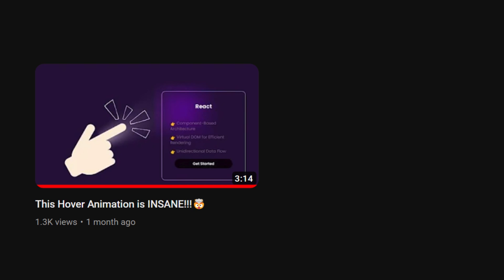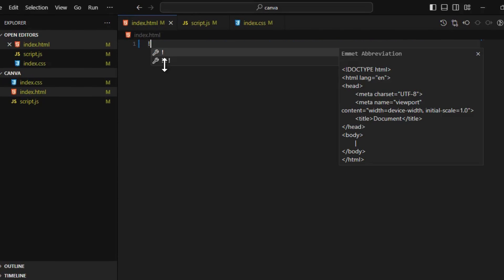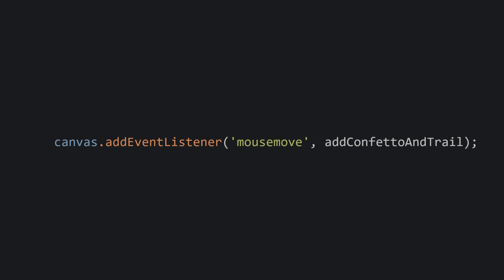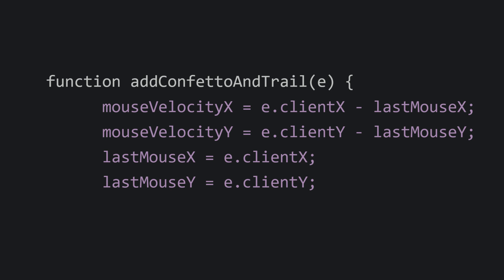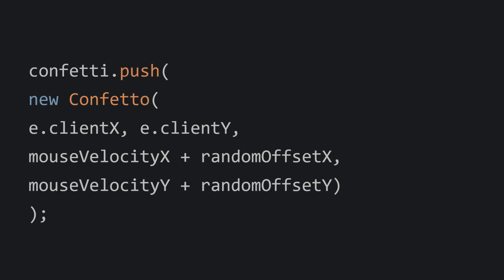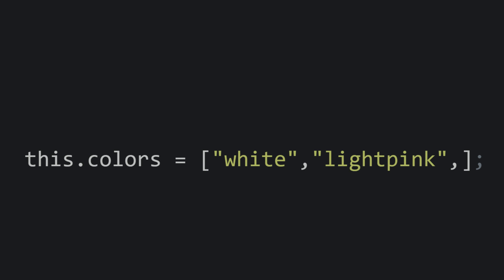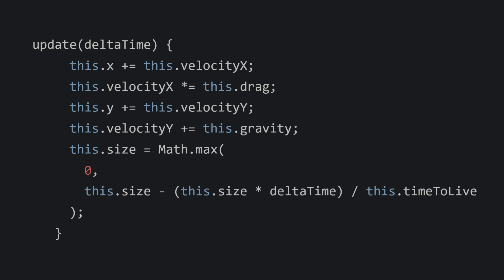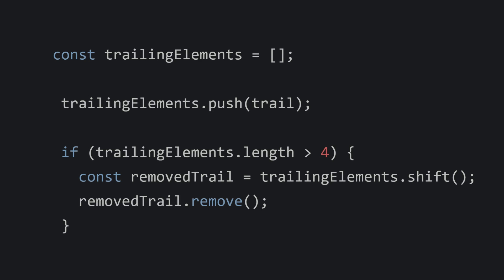I made an Animation 10X easier🤯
Check this video if you are not a robot I love  @Hyperplexed  for his videos. I had this idea and Hyperplexed made it before me. Now I'm going to make this animation much simpler than him🤯

This Animation uses CSS and JS to create a mind-blowing animation

Music: Singularity - StreamBeats - Lofi - Harris Heller